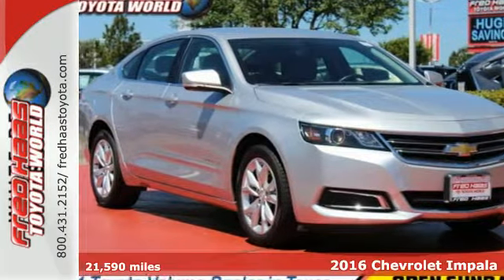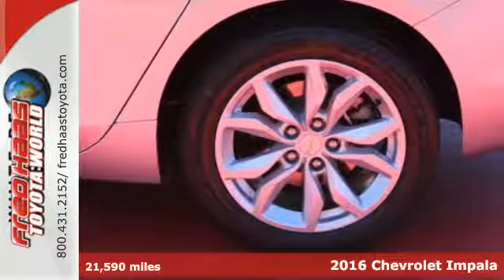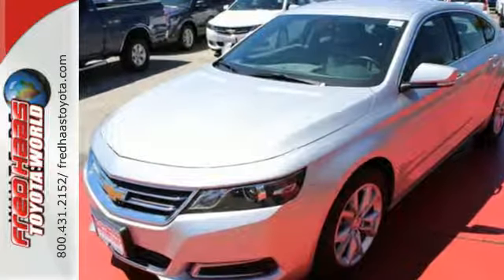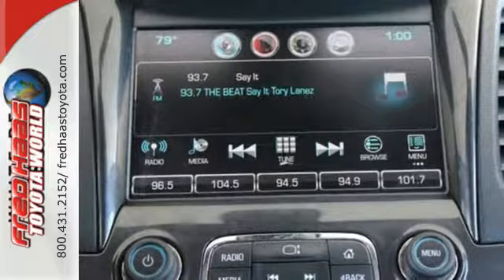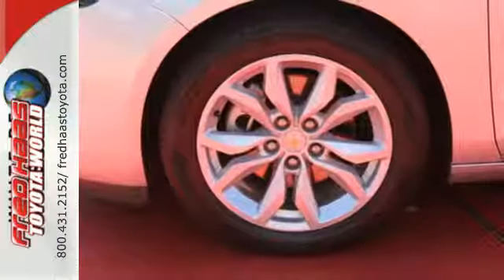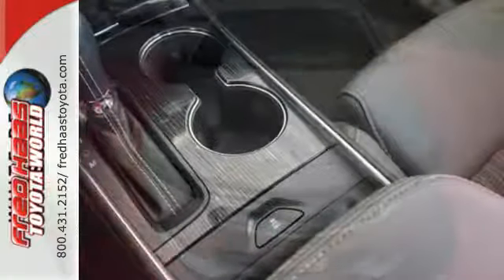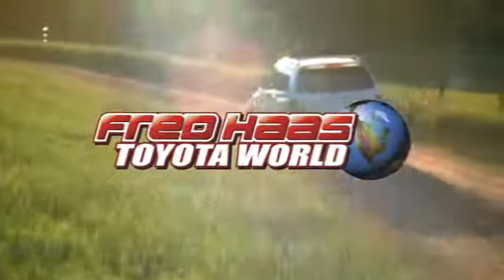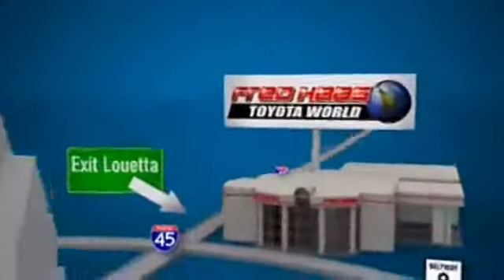Used 2016 Chevrolet Impala Spring TX, TX G9168752P - SOLD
Year: 2016
Make: Chevrolet
Model: Impala
Trim: LT
Engine: 6 Cyl. 3.6L
Transmission: Automatic
Color: Silver
Mileage: 21590
Stock #: G9168752P
VIN: 2G1115S39G9168752
Delivers 29 Highway MPG and 19 City MPG! This Chevrolet Impala boasts a Gas/Ethanol V6 3.6L/217 engine powering this Automatic transmission. Wipers, front intermittent, Windows, power with Express-Down on all, Window, power with driver Express-Up and Down.*This Chevrolet Impala Comes Equipped with These Options *Wheels, 18 (45.7 cm) painted alloy, Wheel, compact spare, 17 (43.2 cm) steel, Visors, driver and front passenger illuminated vanity mirrors, Vent, rear console, air, Trunk release, power located inside on instrument panel left of steering wheel, Trunk opening touch pad, Traction control, Tool kit, road emergency, Tires, P235/50R18 all-season, blackwall, Tire, compact spare, T125/70R17.*Visit Us Today *Test drive this must-see, must-drive, must-own beauty and get a hassle-free deal today at Fred Haas Toyota World, 20400 Interstate 45, Spring, TX 77373.

Address:
20400 Interstate 45 North